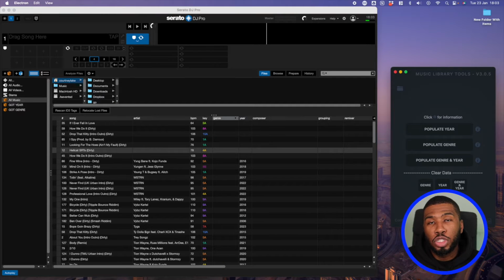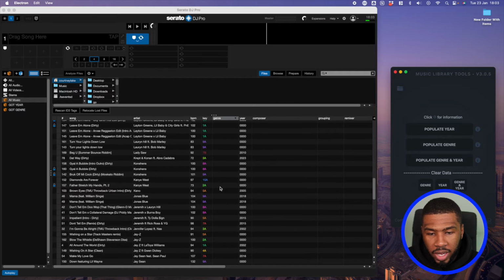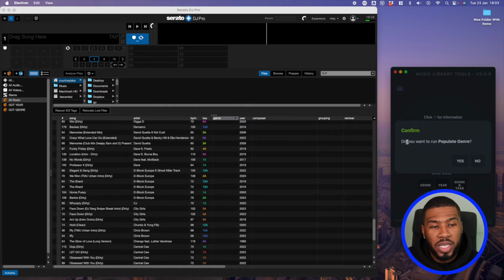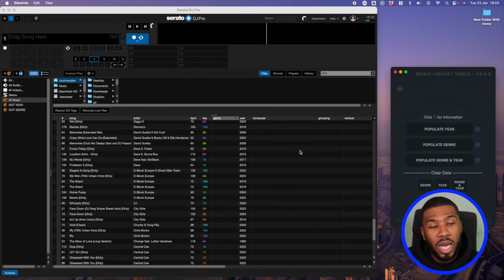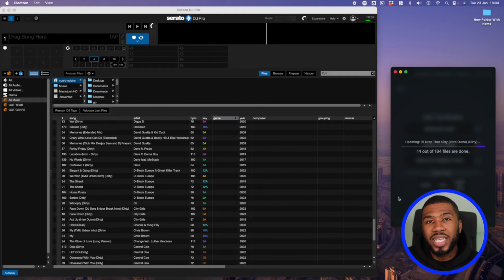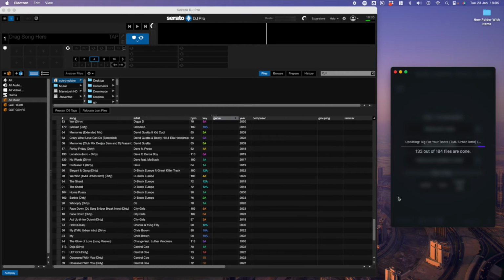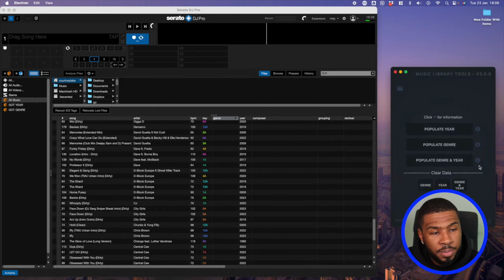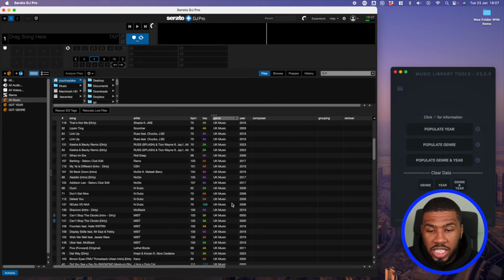How To Get The Genre & Years For Your MP3s In Serato DJ Pro